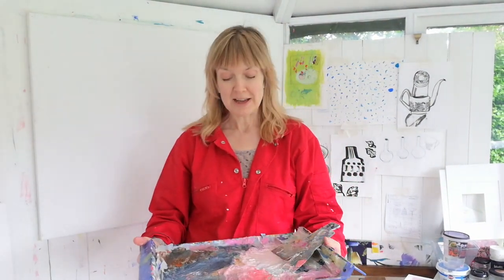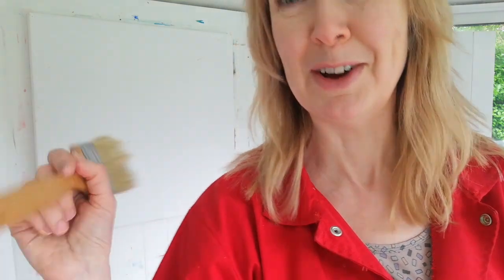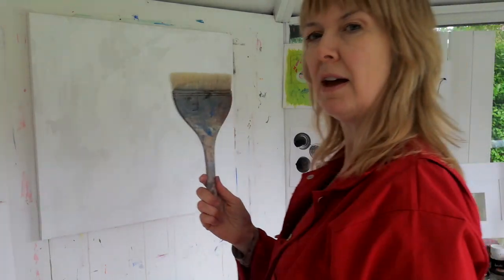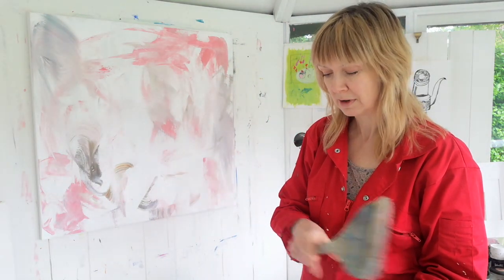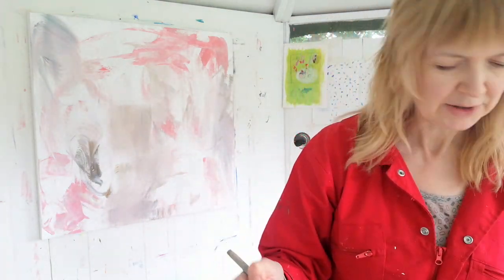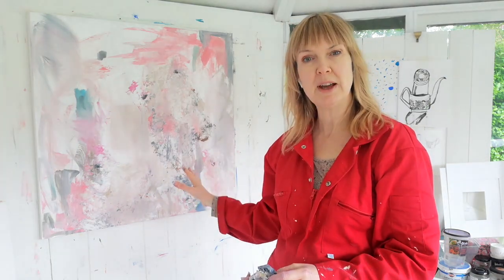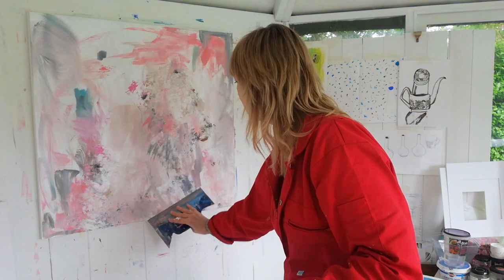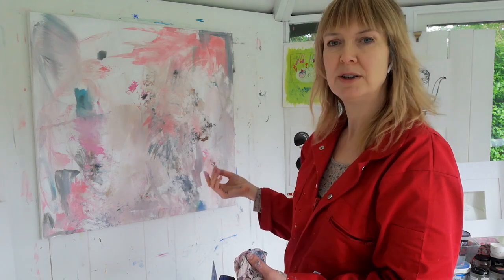What to do with left over acrylic paint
Instead of throwing away leftover acrylic paint, you could consider having a large canvas on hand to use it up each day until you feel that you want to create a new artwork on the colour and shape you've built up and replace it with another. This works for all sorts of artists because the beauty of it is in the chance action - the experimentation without expectation other than the joy of exploration. How many words starting with "ex" can you get in a sentence!:))
Let me know how you like to use up paint? Perhaps you manage to craftily get it back into a pot or a tube but there are always traces you can use up - as you will see!